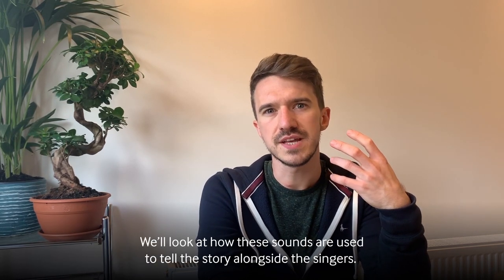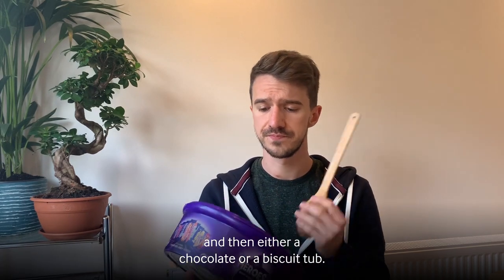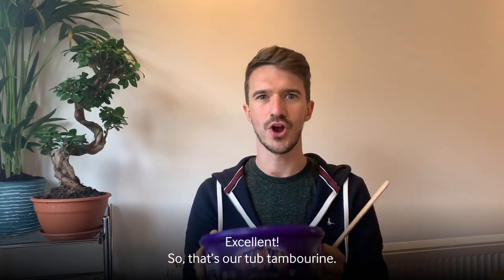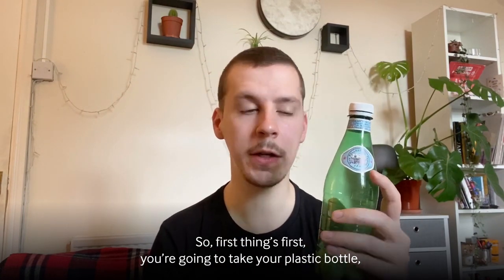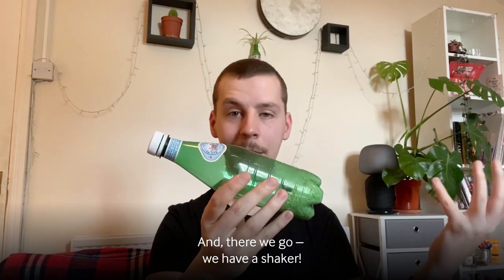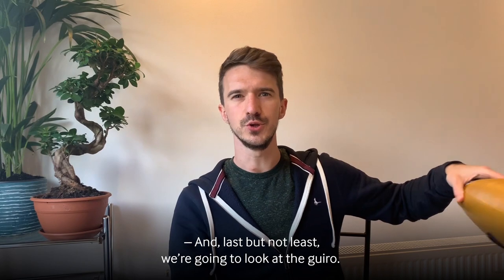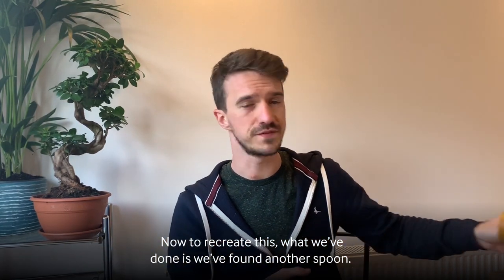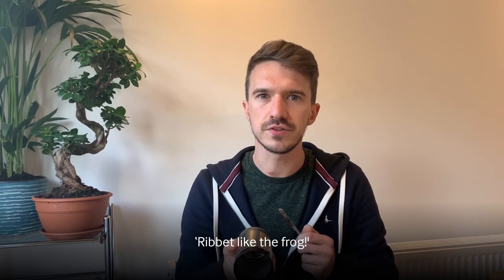Fox-tot - Percussion Playtime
How do you make a maraca from a plastic bottle? Or a drum from a biscuit tub? Join Fox-tot! percussionists Michael D Clark and Darren Gallacher to find out!